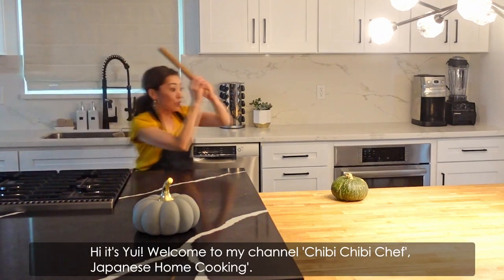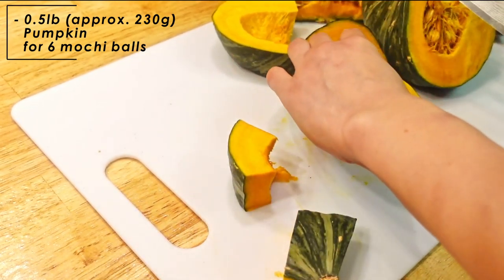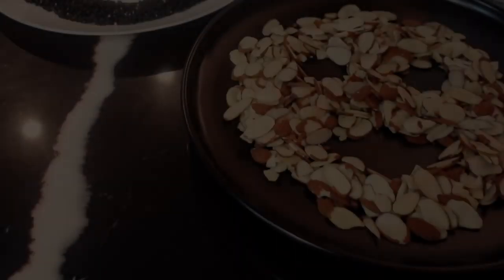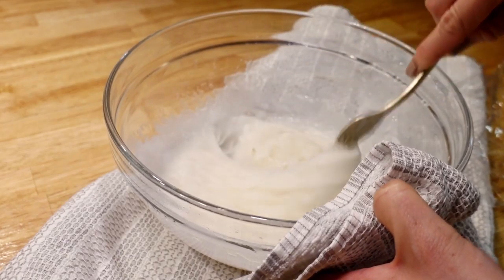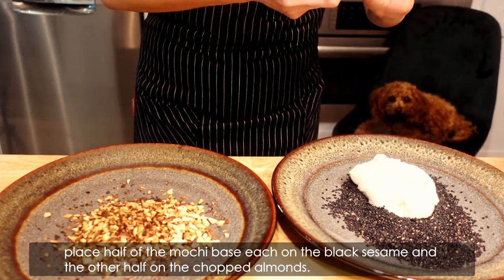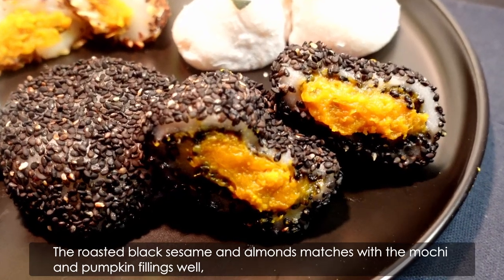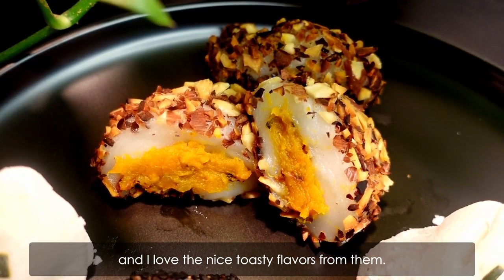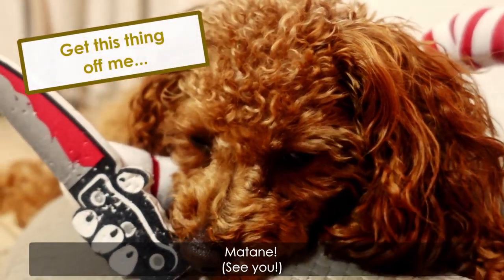Easy Halloween Pumpkin MOCHI Treats in 30 min! | 3 Recipes!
Introducing 3 tasty recipes for this sweet seasonal Halloween treat! Easy and fun to make with kids. Create a delicious looking variety platter of pumpkin mochi with this step-by-step video. Happy Halloween!

Recipes for the Halloween Mochi Balls

★Kabocha Pumpkin Filling
[Ingredients for 6 handful size mochi balls]
1/2 lb (approx. 230g)    Kabocha Pumpkin
2 tbsp                           Sugar
(I used Lakanto which is sugar substitute and 0 calories & carbs

When you microwave the pumpkin, if the power of the microwave is too strong, 4 min is too long, so be careful with it.

★Mochi base
1 cup (approx. 5 oz or 142g) Mochiko
 (Mochiko is much cheaper at grocery stores than on Amazon)
1 cup                            Water
1/2 cup                        Sugar or Lakanto
1 pinch                         Salt

*It’s semi-sweet with 1/2 cup sugar, so if you prefer really sweet, add more sugar.

*My microwave is 950w but If yours is different, please adjust the time cooking time accordingly.

★Mochi ball coatings
To taste
- Roasted black sesame seeds
- Roasted chopped almonds
- Potato starch (For the ghosts’ eyes and mouth, you can use the microwaved pumpkin skin)